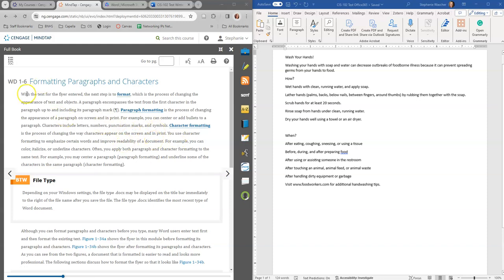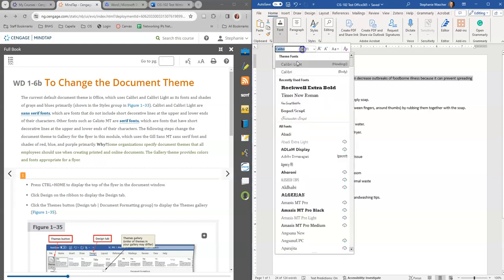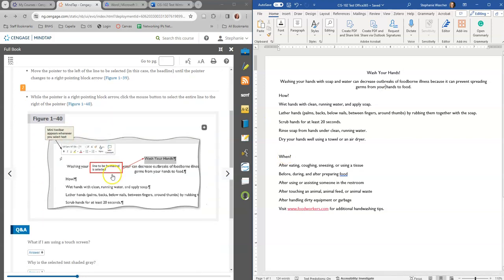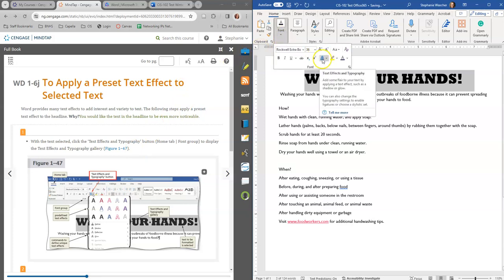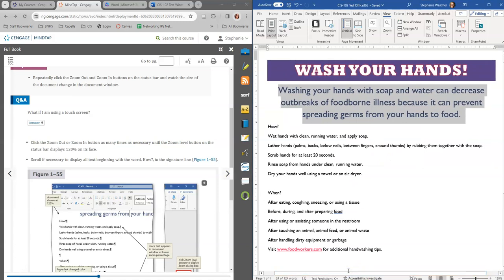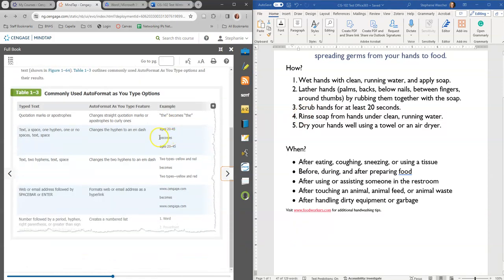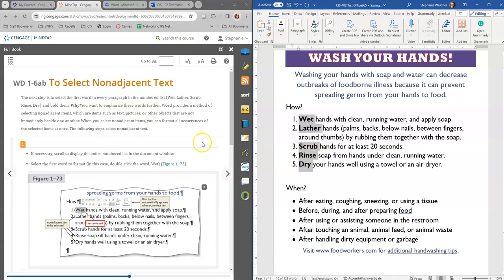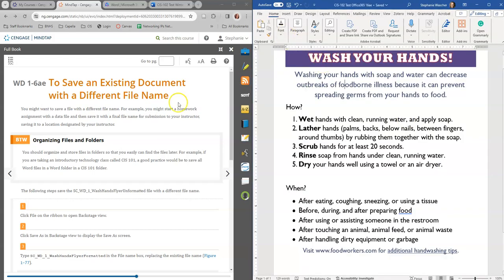Word 365 (Mod 1-6) Formatting Paragraphs and Characters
Word Mod 1-6 Formatting Paragraphs and Characters for the RVC CIS102 Course using Cengage MindTap